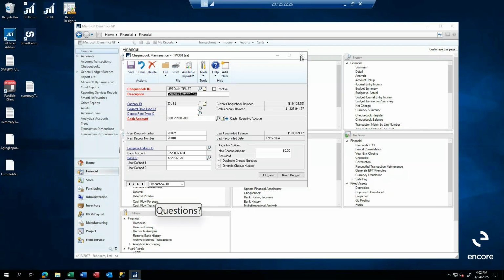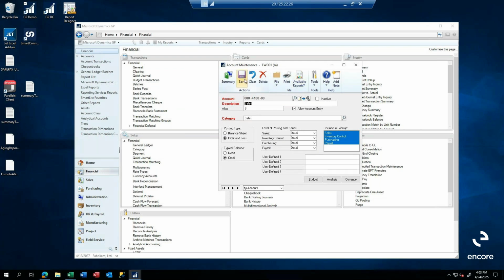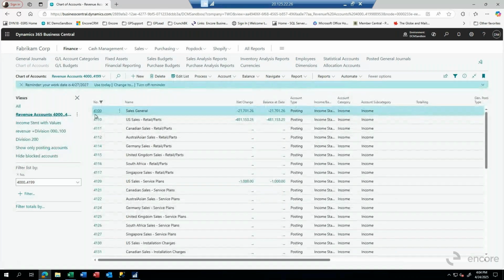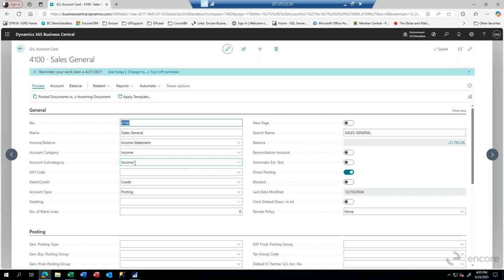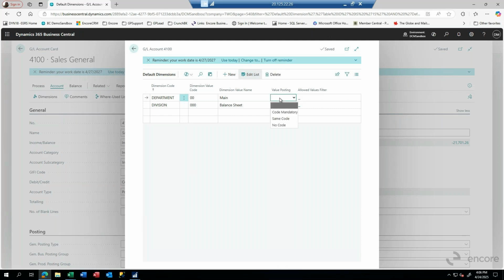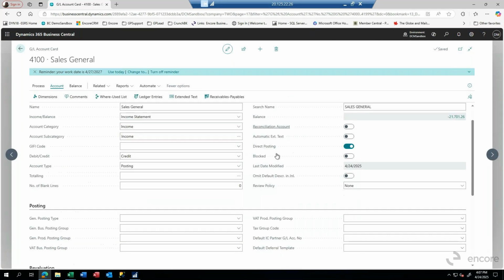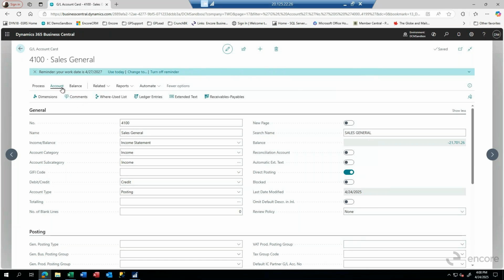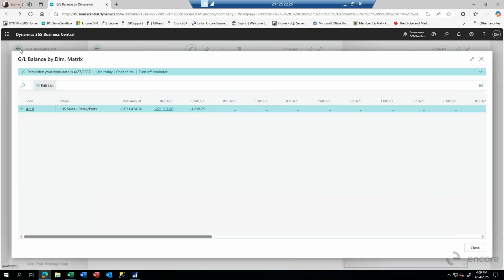Functionality in Dynamics GP Compared to D365 BC | General Ledger, Setting Up and Adding Accounts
See how account structures differ between Dynamics GP and Business Central. This quick walkthrough compares segmentation in GP with dimensions in BC, showing how each system handles accounts, categories, and reporting flexibility.